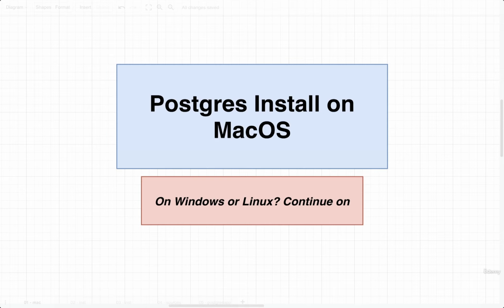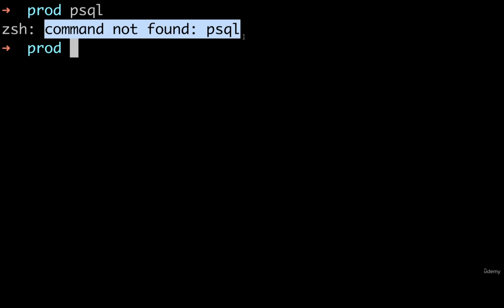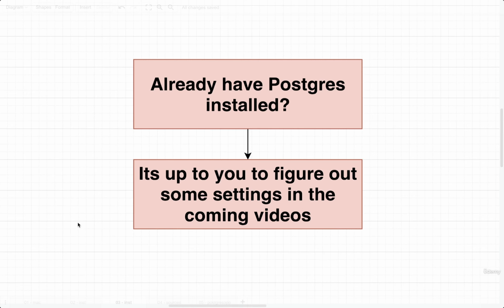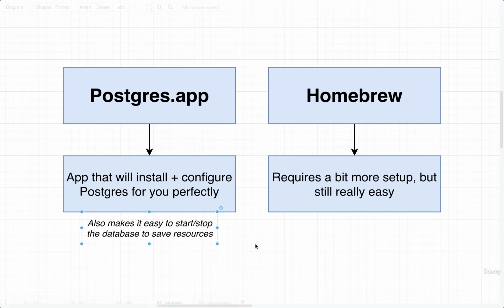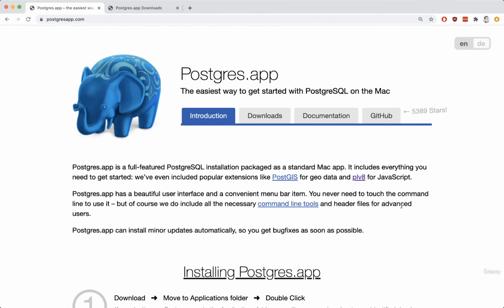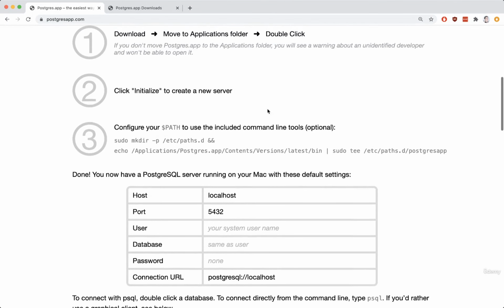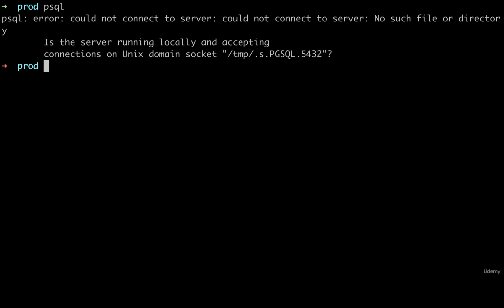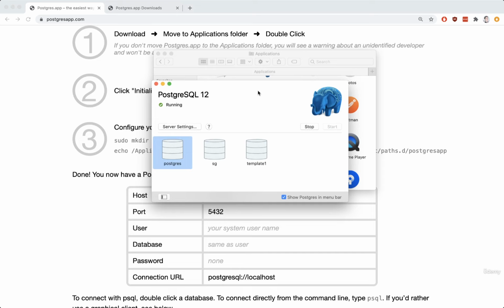PostgreSQL Installation on macOS